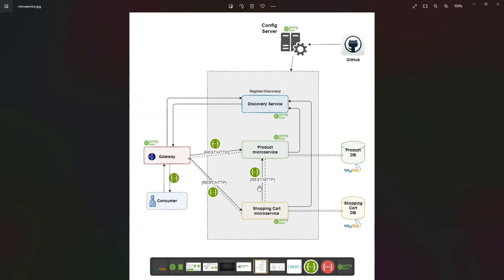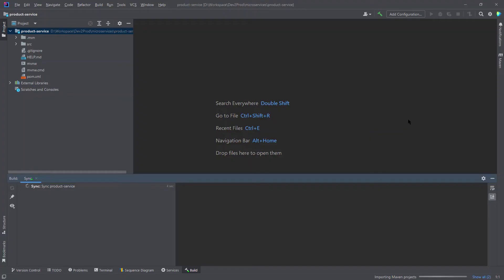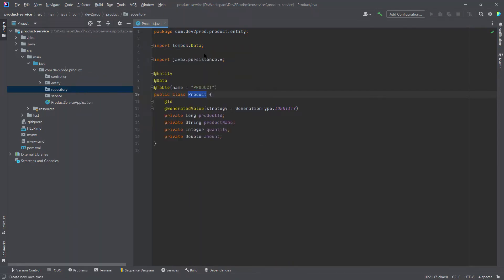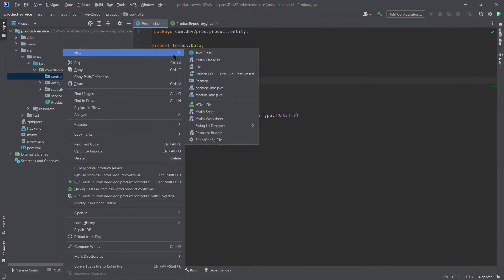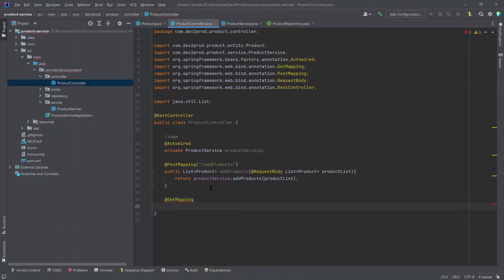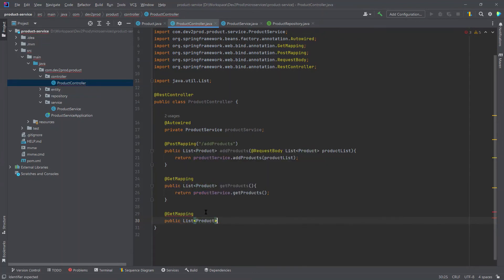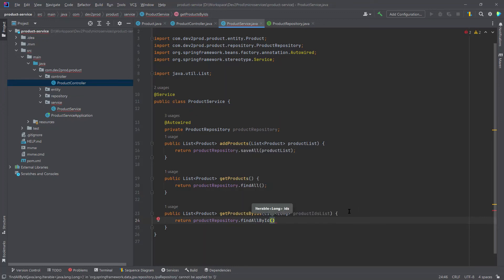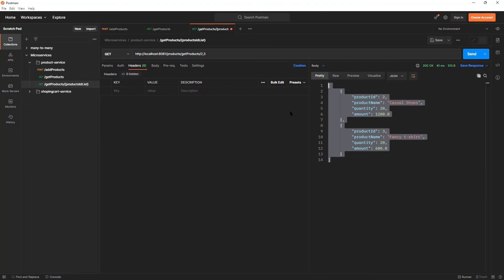Spring Boot Microservices | Building Microservices Part 1 - product-service | Dev2Prod Coding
In this video, you will learn to develop a spring boot application(product-service) from scratch. Also, we will develop required REST endpoints, JPA Entity/Repository and configurations & at the end will verify the product data in the DB table.

Contents
0:00 - Intro
0:07 - REST API Endpoints walkthrough
0:49 - Generate product-service using Spring Initializer
1:34 - Packages, JPA entity & Repository
4:04 - REST Controller & Endpoints
8:52 - Preparing & DB configuration
9:40 - Starting product-service & Testing Endpoints